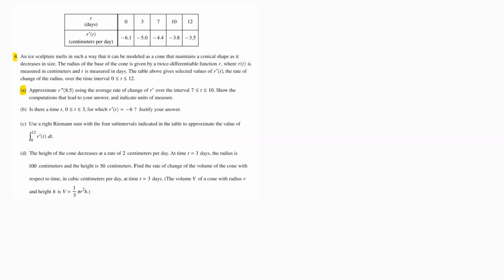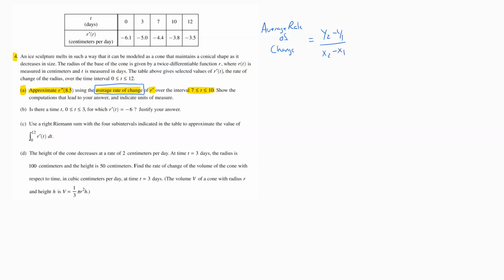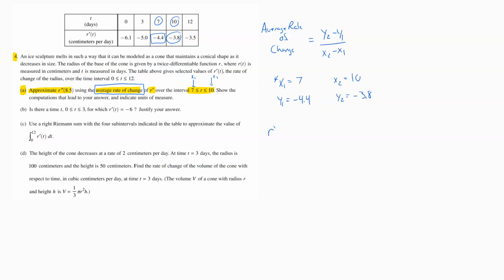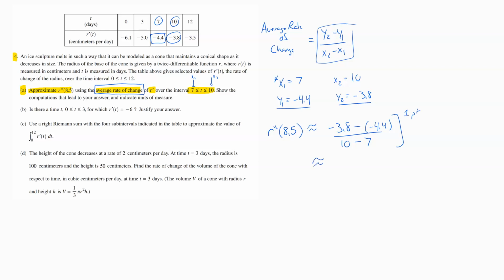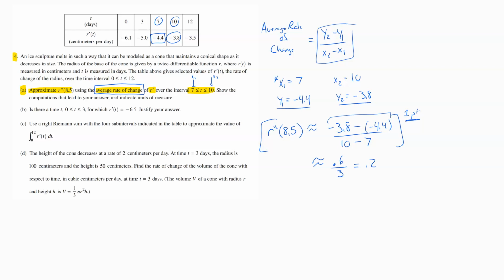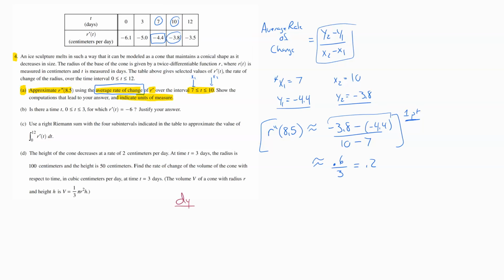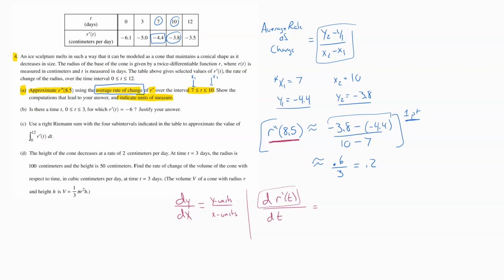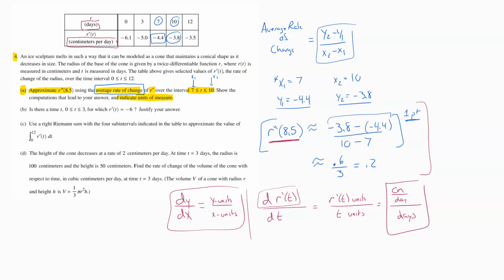2022 AP Calculus AB Free Response No Calc Q4a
This video covers how to determine an approximation for the average rate of change of the second derivative given a table of values that include the first derivative.